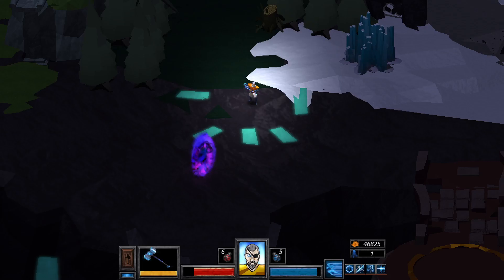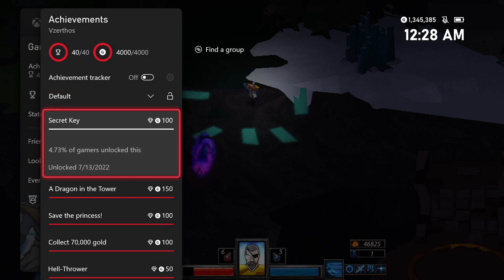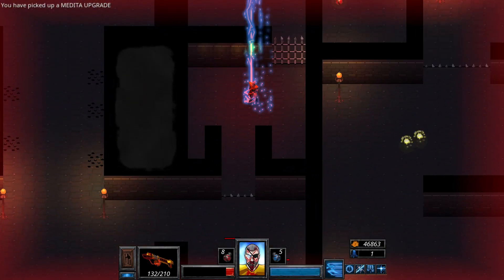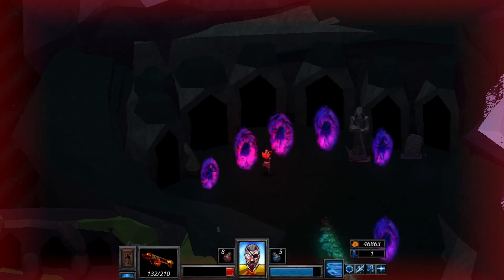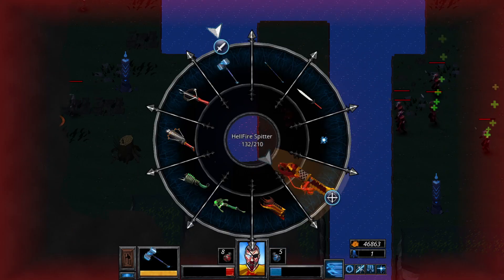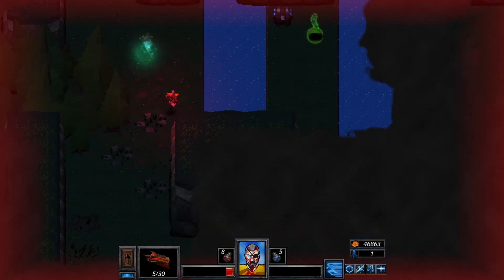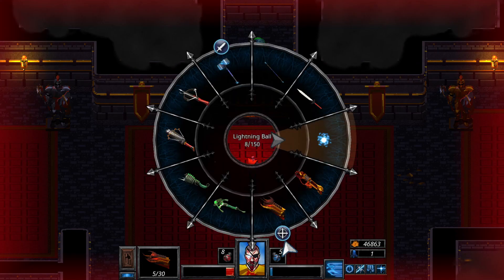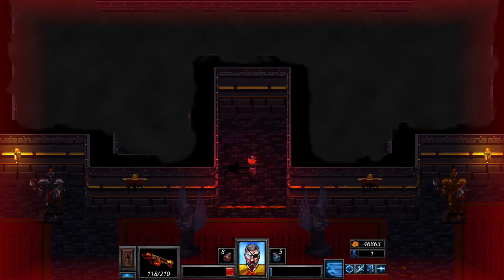Vzethos - Secret Key Achievement Guide